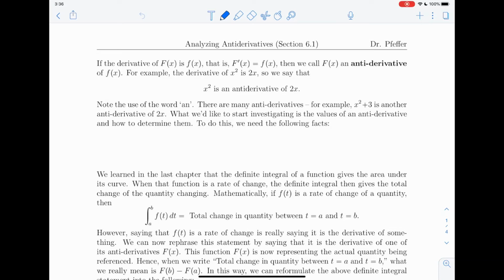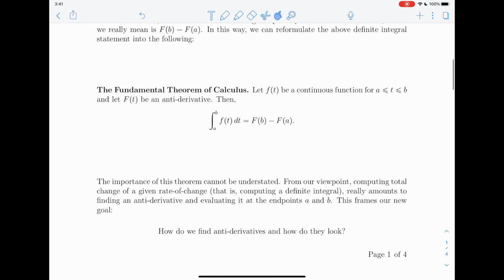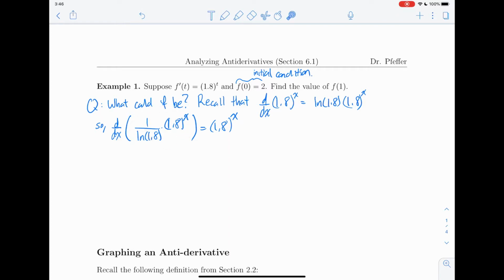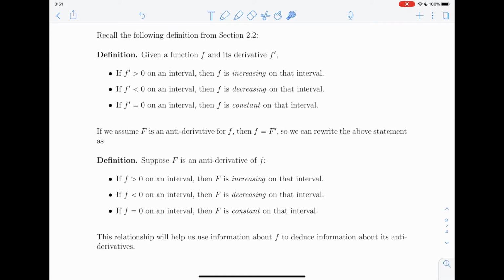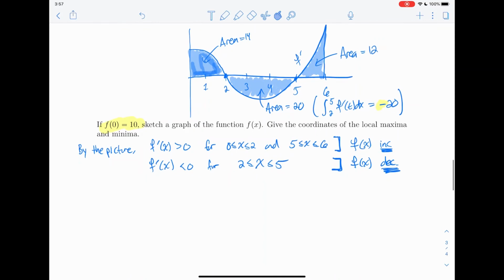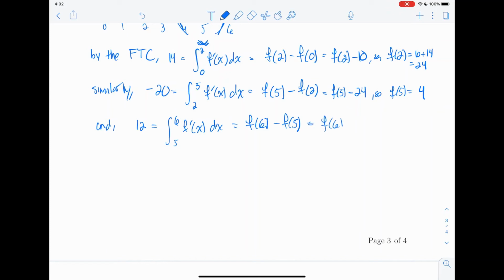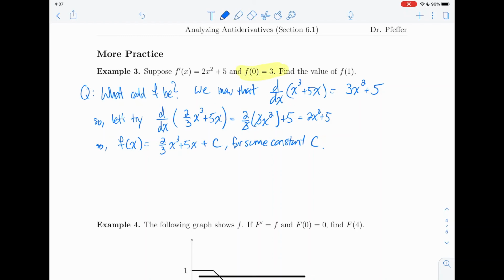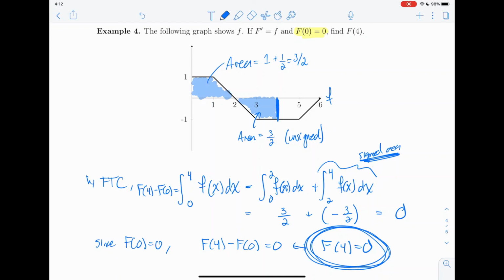Analyzing Antiderivatives Graphically and Numerically [FULL]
In this lesson we finally connect the concept of ``area under the curve" with the notion of an anti-derivative. This introduces the Fundamental Theorem of Calculus.

The text we are using is Hughes-Hallett's Applied Calculus (5th Edition)